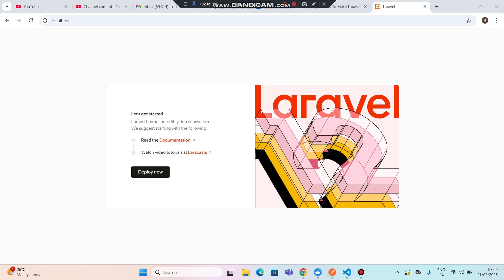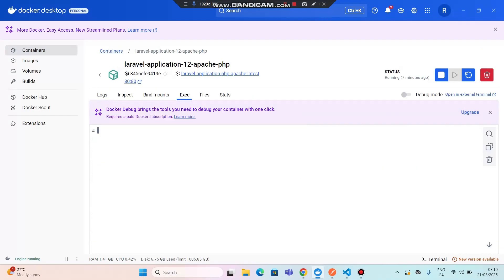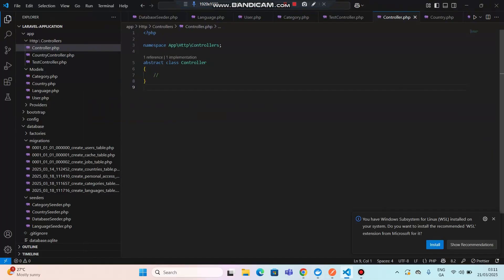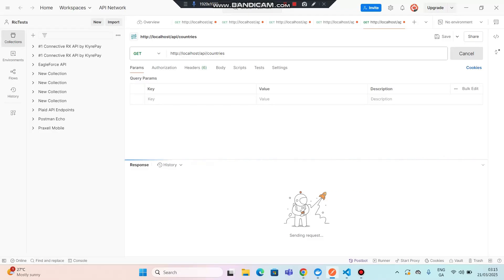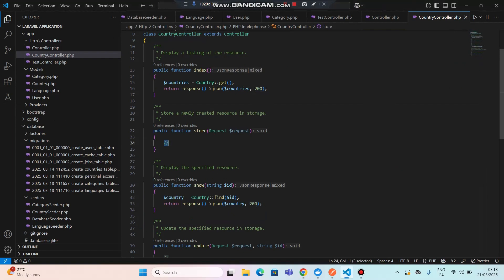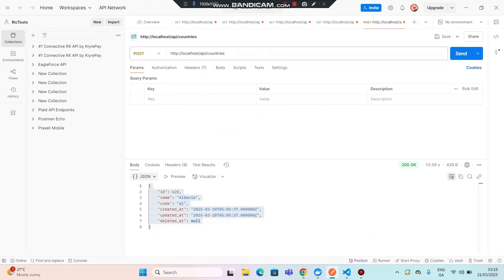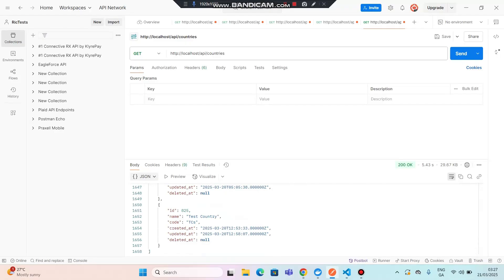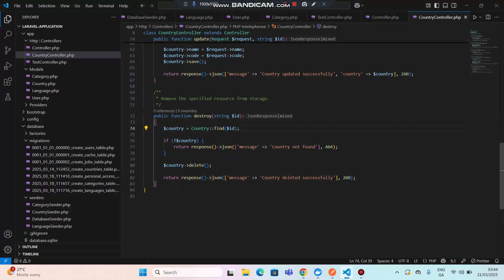Laravel 12 API Resource Controller: Build Simple RESTful APIs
In this video, you'll learn how to create API routes using an API Resource Controller in Laravel 12. We'll use php artisan make:controller --api to quickly generate a controller and set up CRUD routes for a RESTful API.

These are the key points that we would implement:

Generate an API Resource Controller using Artisan
Define API routes in routes/api.php
Implement CRUD operations (Create, Read, Update, Delete)
Return JSON responses properly